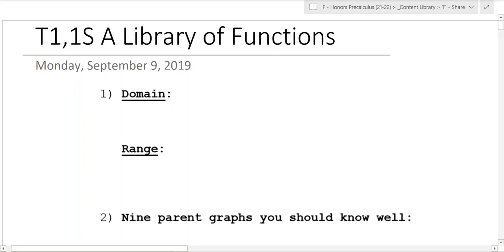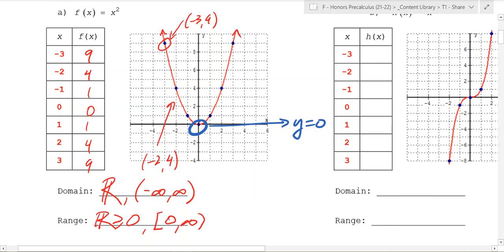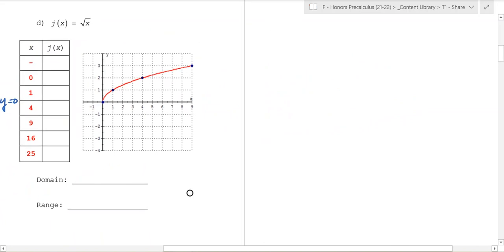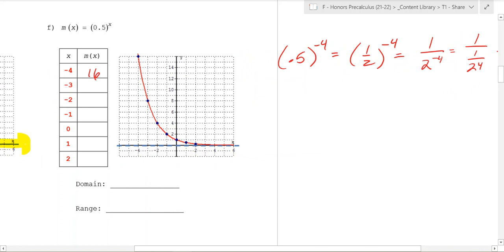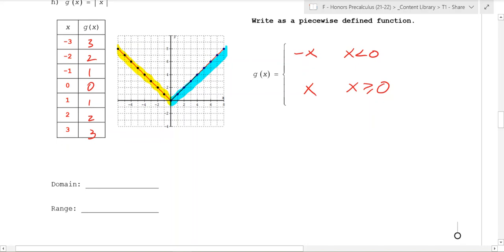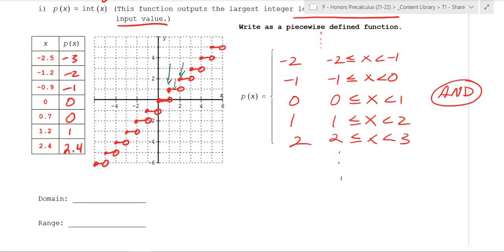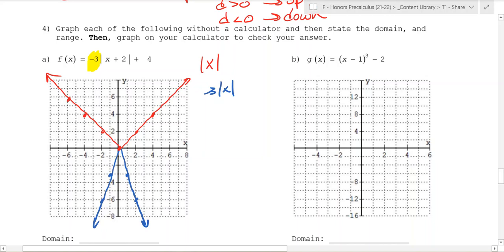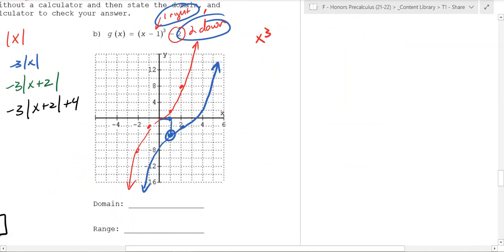T1,1 - Honors Precalculus - A Library of Functions